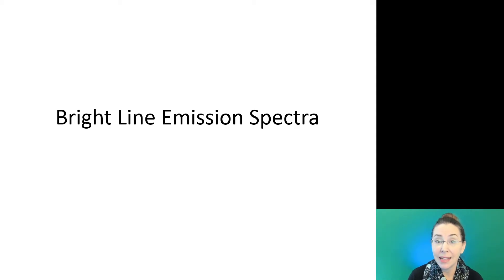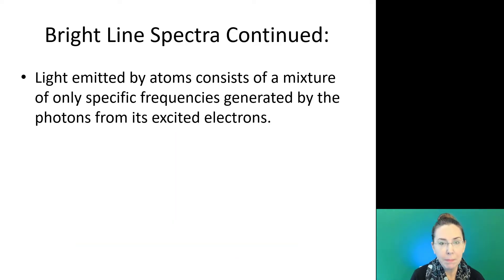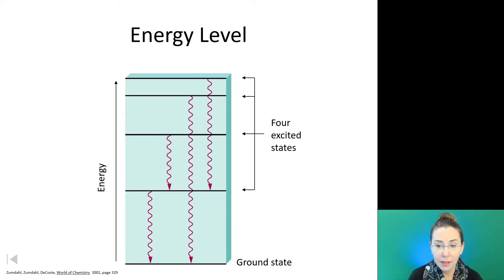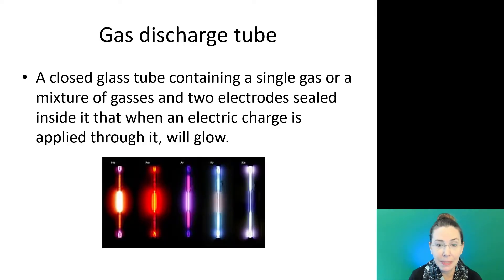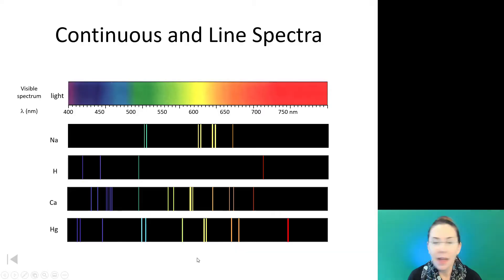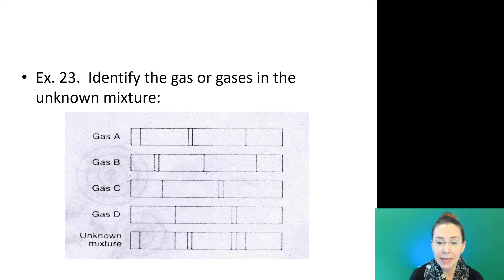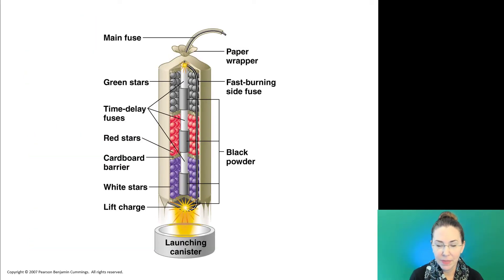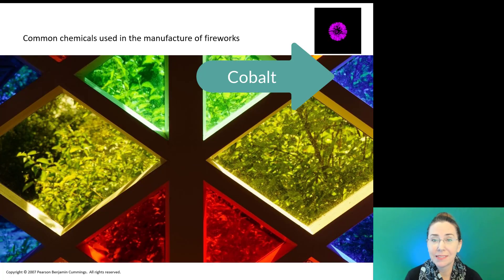Bright Line Spectra and Electrons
This video lesson covers Bright Line Emission Spectra, how electrons get excited, how electrons emit light, how fireworks colors are formed, and how we can use emission spectra like a fingerprint to determine the elements involved in their formation.

This video was filmed and outlined to coordinate with the notes and lessons I give to my Regents Chemistry students here in NY.  Feel free to make use of it for your own study if you are a student, or your own classes if you are a teacher!  All are welcome!